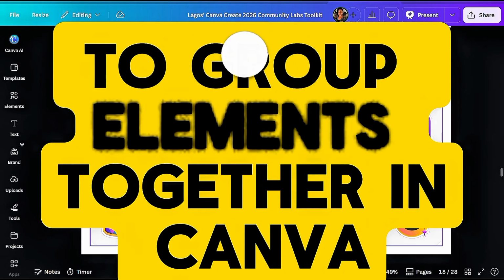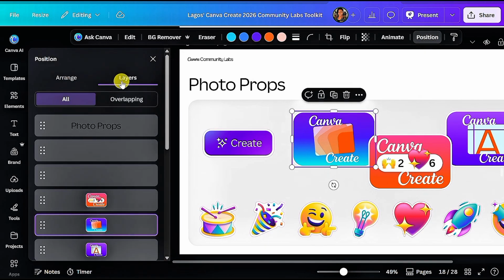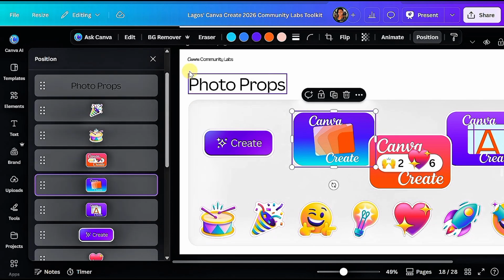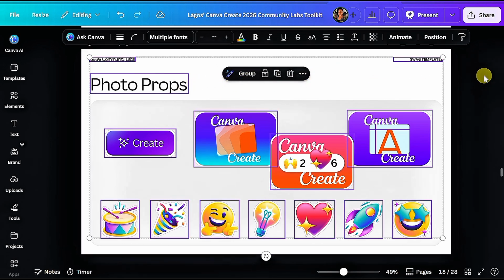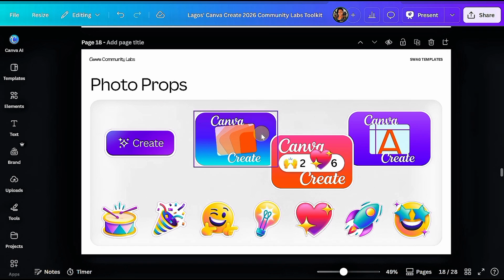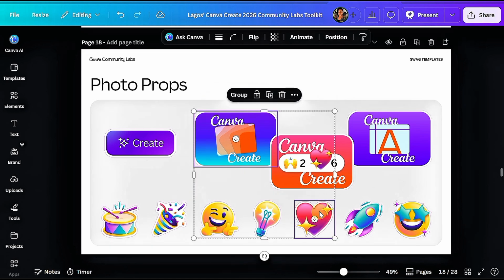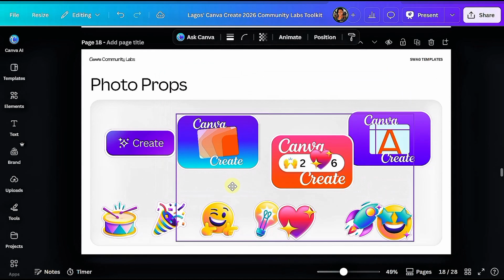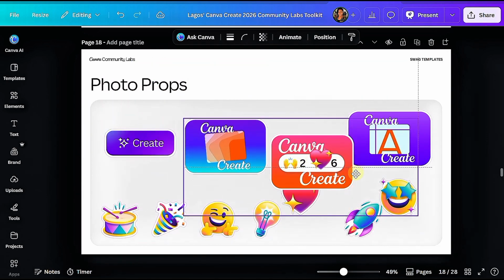How to Group Elements in Canva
Learn how to group elements in Canva quickly and easily in this beginner-friendly tutorial. If you want to move, resize, or organise multiple elements at once, grouping in Canva will save you time and improve your design workflow.
In this step-by-step guide, you’ll discover how to group and ungroup elements, and keep your layout clean and aligned.